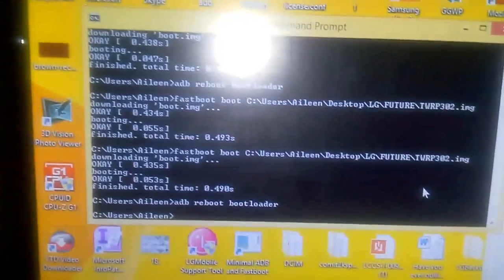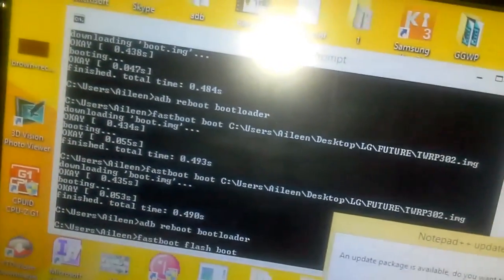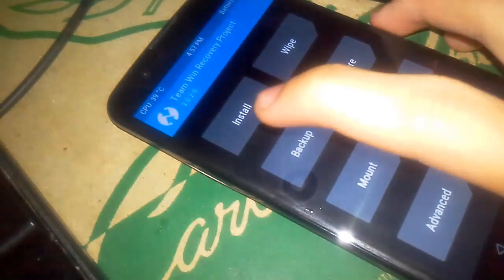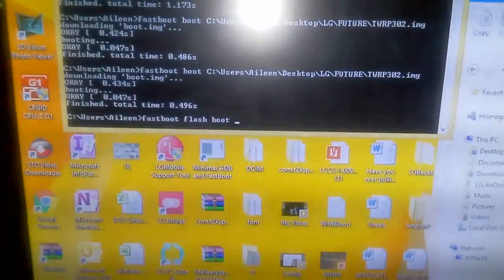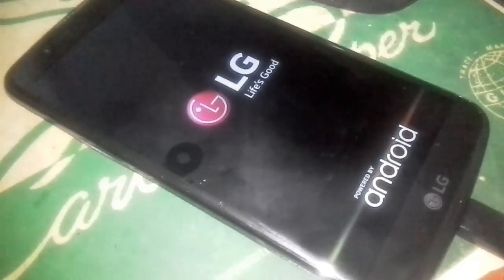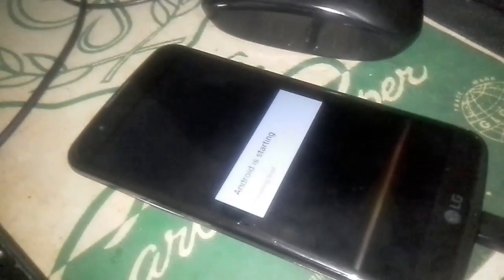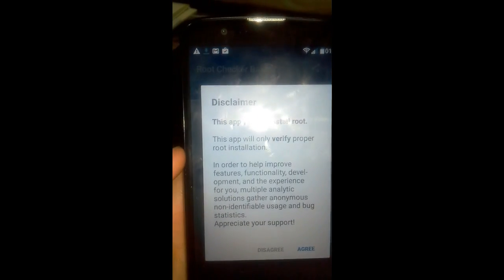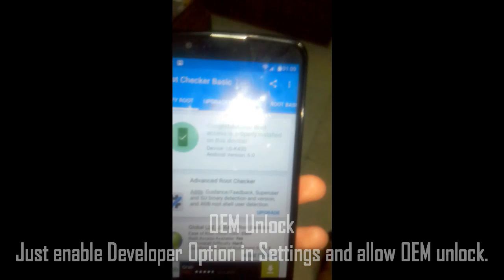LG K10 Root (Short Method)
Install the following  software needed.

Please do a Backup of your data before making some changes with your phone. I am not responsible for any lost data or breaking your device. However if you follow the methods carefully I guarantee you a 100% of success.

**Note This Method Is Only For MTK Variants not for Qualcomm User Do it at your own risk**

** I do suggest to downgrade your K10's Android Security Patch to 2016 because SuperSU.zip is not installed properly with the latest Android Security Patch of K10 which is 2017**

Note: This is for K10 where in the security patch is 2017. If its 2016 then you're good to go and may skip this one.

**Downgrade**

Now if you dont get it how flashing tools works, you may watch flashing kdz of LG

I used
THA
Asia
TH/Thailand 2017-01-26 ROM kdz which consumed about 1.35gb and flash this to your phone using LGUP.

Download this and put it on SD card

Download all of this and put it on Desktop